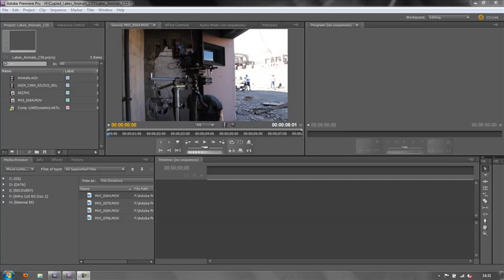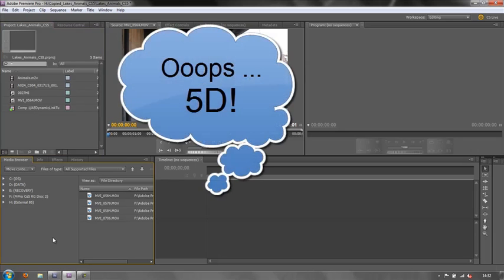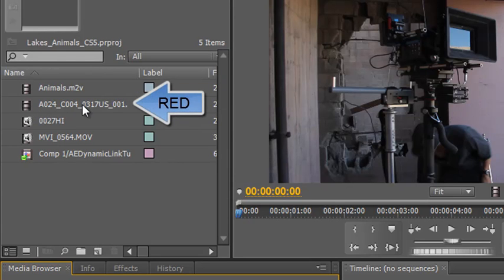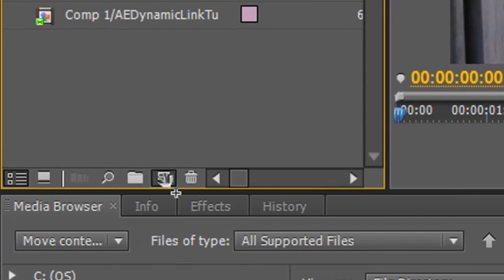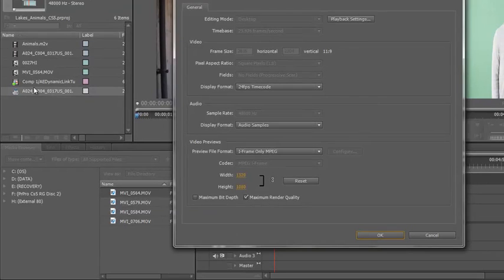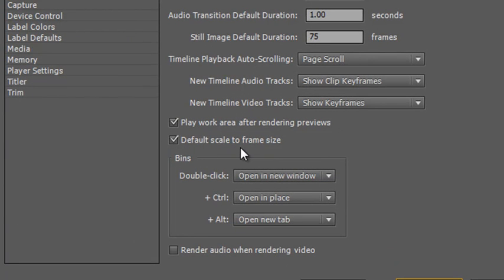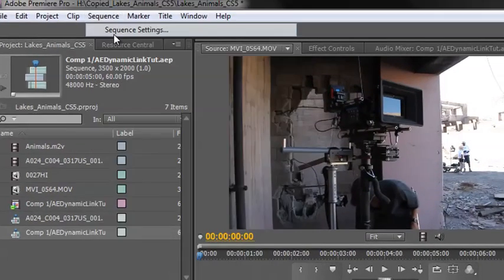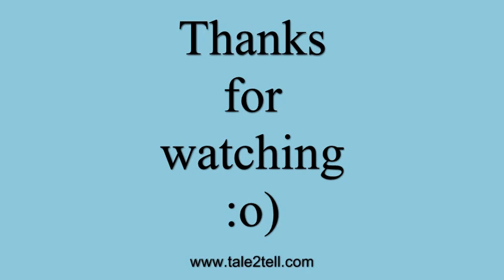Creating a Custom Sequence 2: The Magic Bullet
In the second part of this Premiere Pro CS5+ tutorial series Andrew Devis shows how to create a new sequence which will exactly match your footage even if you have no idea what size, frame rate or pixel aspect ratio (PAR) it may be. With the use of a single drag and drop action a new sequence that matches your footage precisely can be created.